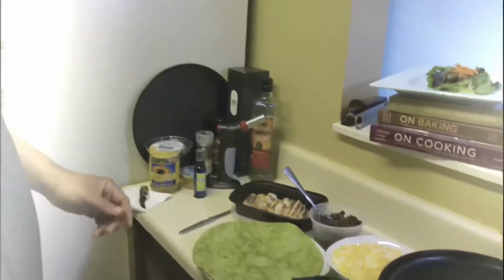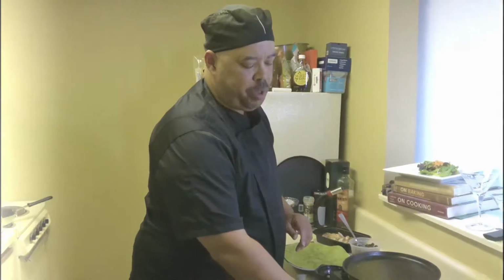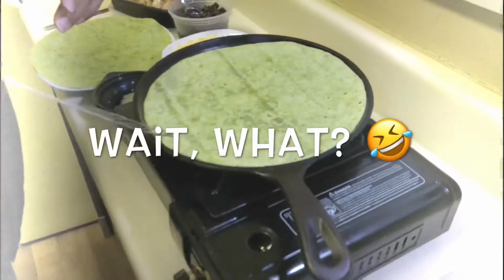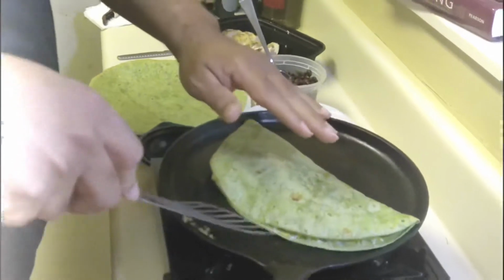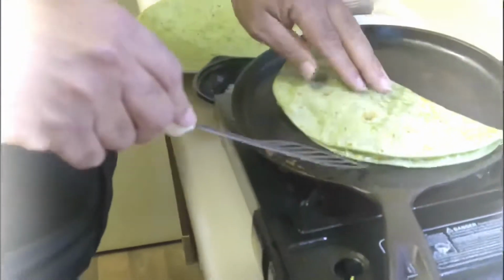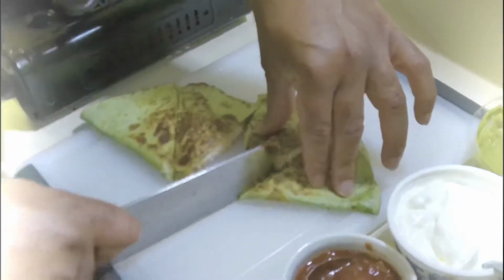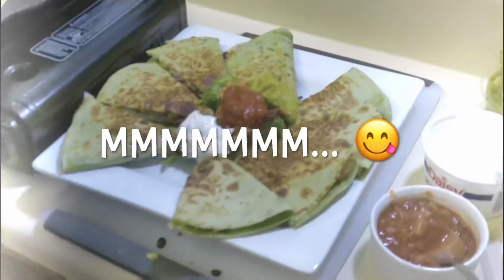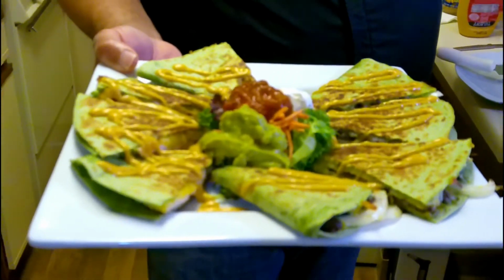Virtual Home School Lunch Edition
Today’s SundayCafe is 𝐶ℎ𝑖𝑐𝑘𝑒𝑛 𝑄𝑢𝑒𝑠𝑎𝑑𝑖𝑙𝑙𝑎𝑠 & 𝐵𝑙𝑎𝑐𝑘 𝐵𝑒𝑎𝑛 𝑄𝑢𝑒𝑠𝑎𝑑𝑖𝑙𝑙𝑎𝑠!! Don’t forget to follow Chef Troy B and tune in next Sunday for more of the Virtual Home School lunch edition brought to us by Chef Troy B. 🍽